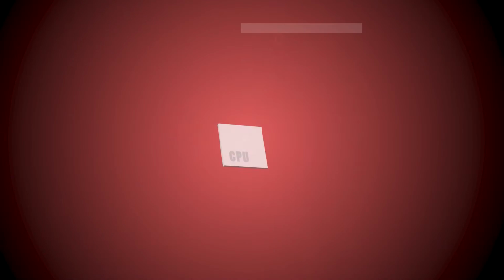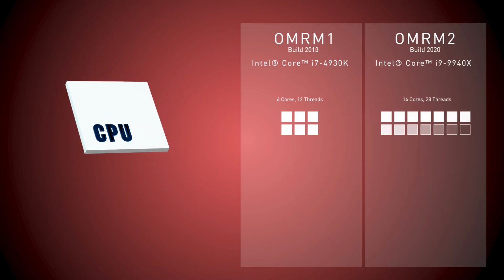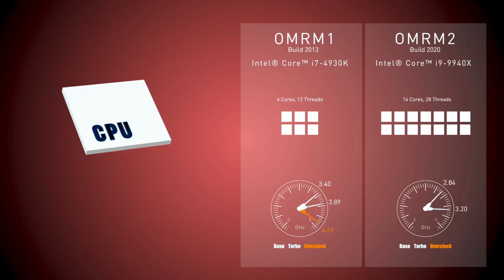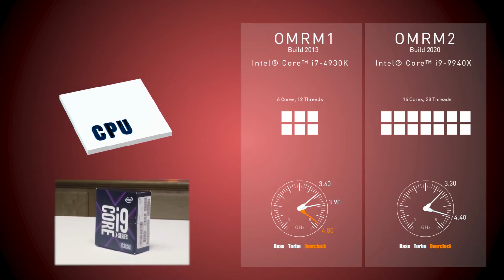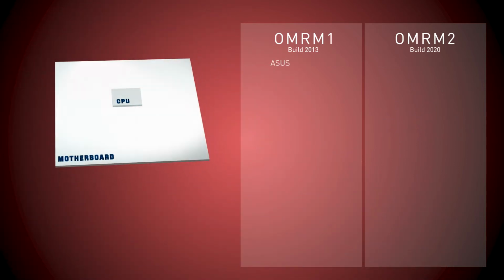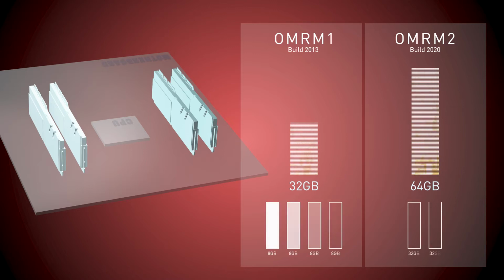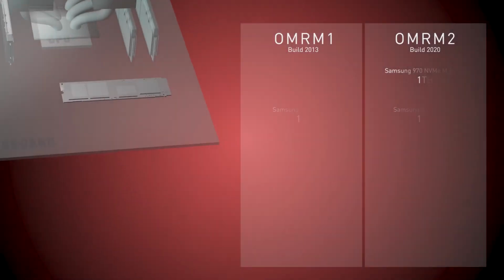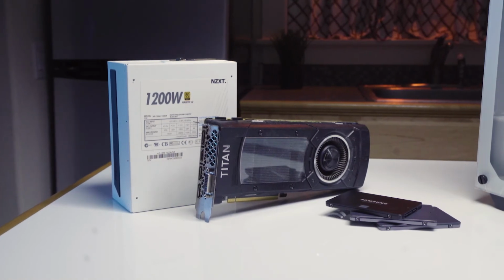VLOG - 7-Year PC Upgrade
This is a quick video documenting my recent PC upgrade.

CPU:
Intel Core i9 9940X

Motherboard:
ASUS Prime X299-Deluxe II X299

RAM:
64 GB G.SKILL TridentZ RGB Series

CPU Cooler:
be quiet! Dark Rock Pro 4

PC Case:
be quiet! Pure Base 500DX

Storage:
Samsung 970 EVO Plus NVMe M.2 SSD 1TB

GPU:
NVIDIA GEFORCE Titan X

PSU:
NZXT 1200W

Regarding the ASUS X299 motherboard: when performing a fresh Windows 10 install, you'll likely hit an error that will loop.  The solution I found was to go into the BOIS and disable the wireless and LAN modules.  This finally allowed my Windows installation to complete.  Then I was able to download firmware updates.